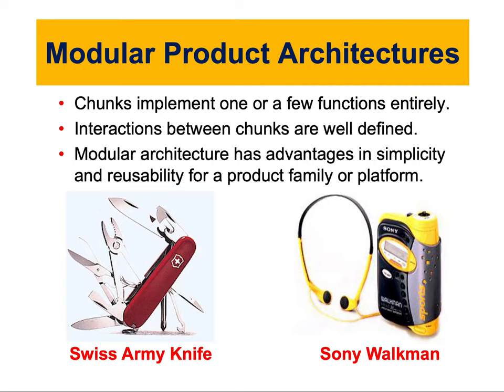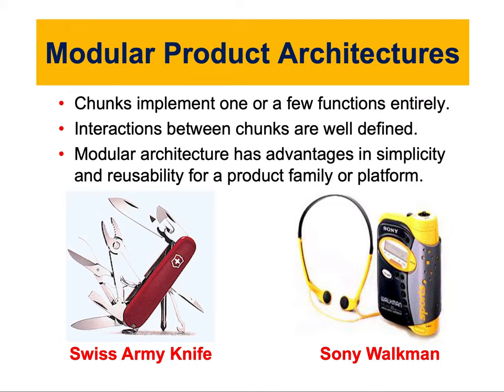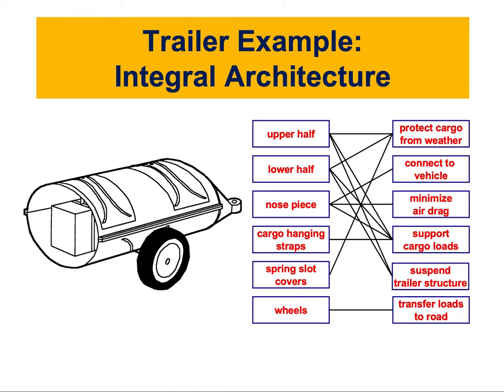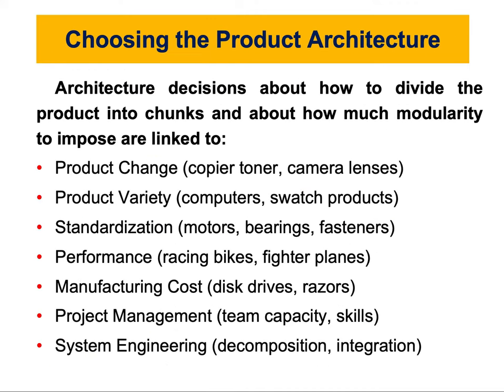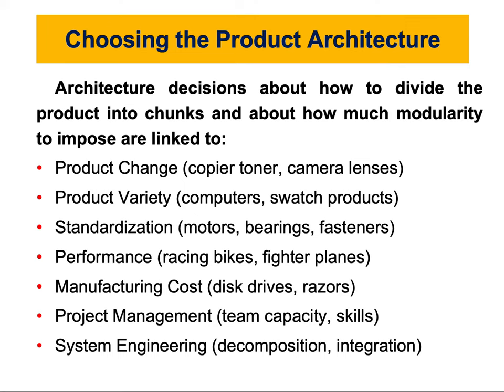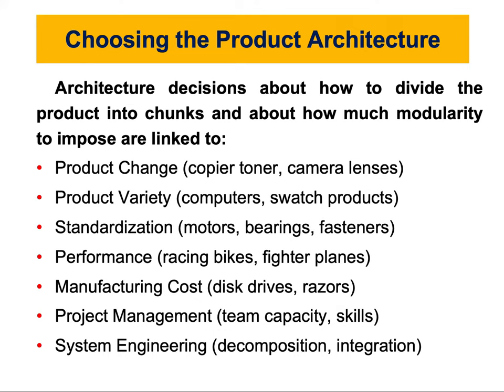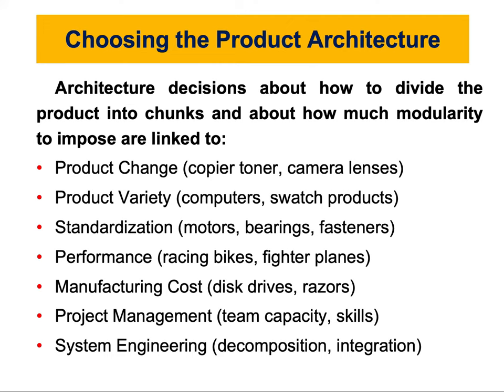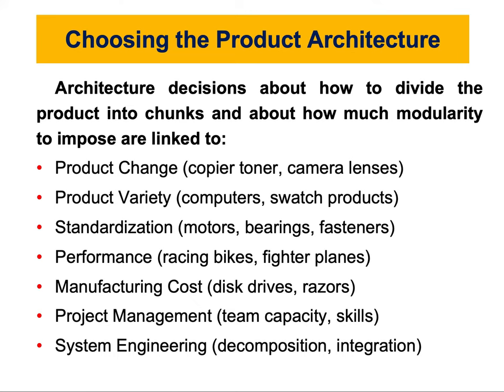Choosing the Proper Architecture for Your Product: How to? | Product Design & Development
In this video, Dr. Loay Al-Zube, a product designer and developer, provides a guide on how to choose the right architecture for your new product. He discusses the importance of architecture in product design and development, and the key factors to consider when choosing an architecture for your project. He also provides tips on how to avoid common mistakes in capstone project architecture.

Here are some of the key points that will be covered in the video:
- What is architecture in product design and development?
- The importance of architecture in capstone project design and development
- The key factors to consider when choosing an architecture for your capstone project
- How to avoid common mistakes in capstone project architecture
- A case study of a capstone project that successfully implemented the right architecture

This video is a valuable resource for anyone who is working on a capstone project. It is also a great way to learn more about architecture in product design and development.

How to Choose the Proper Architecture for Your Product? This video explains how to Choose the Proper Architecture for Your Product topic: Modular or integral. I will also present and explain the following subjects:
- Modular Product Architectures.
- Integral Product Architectures.
- How to Choose the Proper Architecture for Your Product Idea?

* Modular Product Architectures:
A Modular Product Architecture is a collection of Modules used to deliver an evolving family of products.  Each new generation will add or subtract variants from the collection. Many new products are developed, marketed, produced, and delivered within this framework.
- Chunks implement one or a few functions entirely.
- Interactions between chunks are well defined.
- Modular architecture has advantages in simplicity and reusability for a product family or platform.

* Integral Product Architectures:
- Functional elements are implemented by multiple chunks, or a chunk may implement many functions.
- Interactions between chunks are poorly defined.
- Integral architecture generally increases performance and reduces costs for any specific product model.

* Choosing the Product Architecture:
Architecture decisions about how to divide the product into chunks and about how much modularity to impose are linked to:
- Product Change (copier toner, camera lenses)
- Product Variety (computers, swatch products)
- Standardization (motors, bearings, fasteners)
- Performance (racing bikes, fighter planes)
- Manufacturing Cost (disk drives, razors)
- Project Management (team capacity, skills)
- System Engineering (decomposition, integration)

In this video, Dr. Loay Al-Zube explains product Architecture. Learn in this video how to choose the best Architecture for your product idea in the process of product design and development.

How to Choose the Proper Architecture for Your Product? | Product Design & Development | Dr. Al-Zube
Product Architecture Video 3| Choosing the Architecture | Product Design and Development| Dr. Al-Zube
Choosing the Proper Architecture for Your Product: How to? | Product Design & Development | Al-Zube